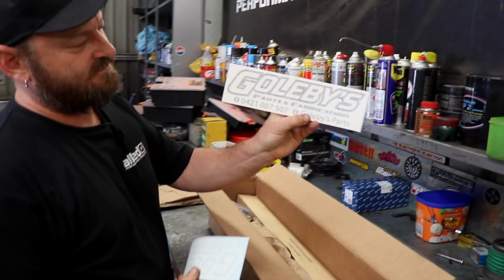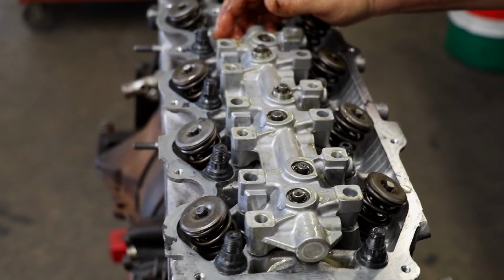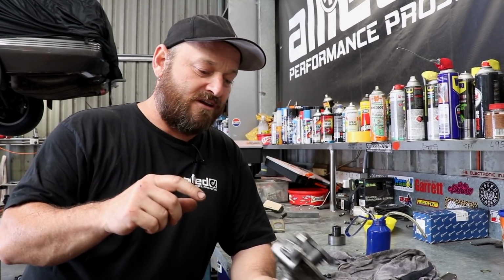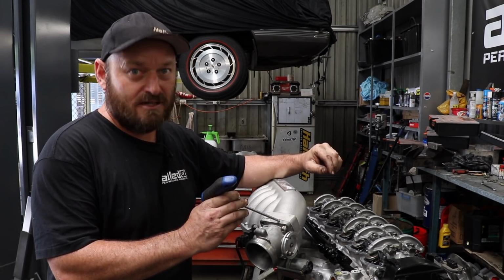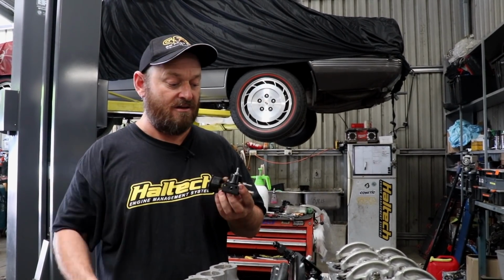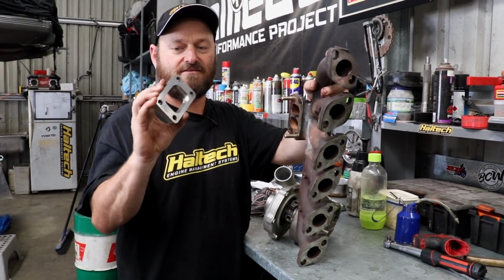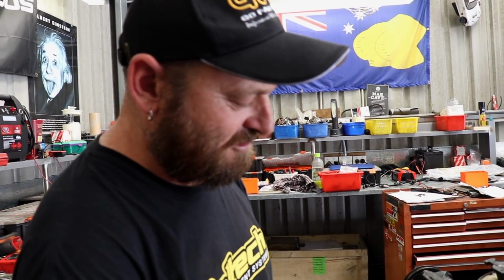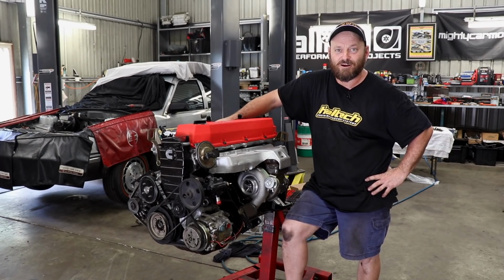THE SKID FACTORY - RB30E+T Holden VL Commodore [EP6]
Today on The Skid Factory, we get some overnight parts from Toowoomba, the camshaft and rocker assembly are installed, inlet and exhaust manifolds bolted on and the engine is ready to be reinstalled back into the car.